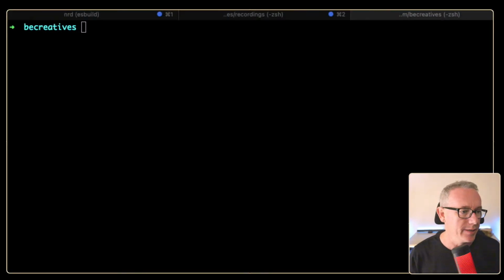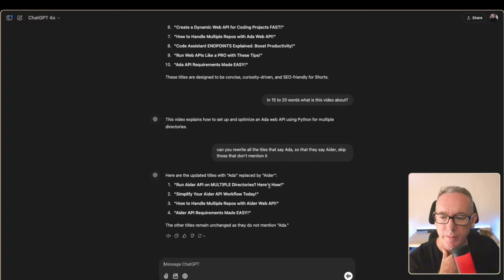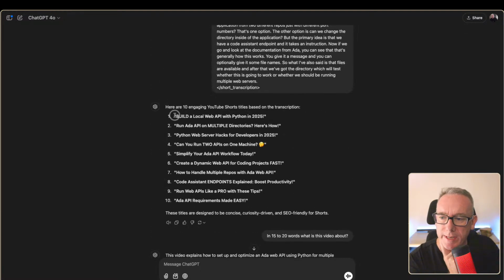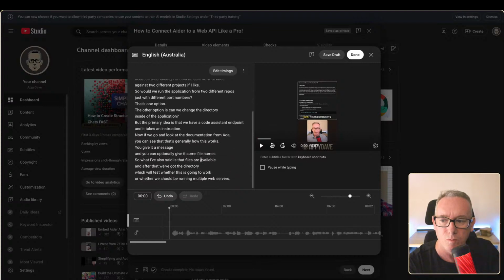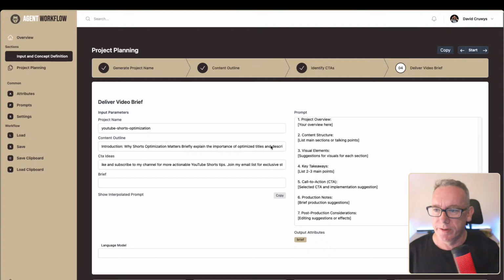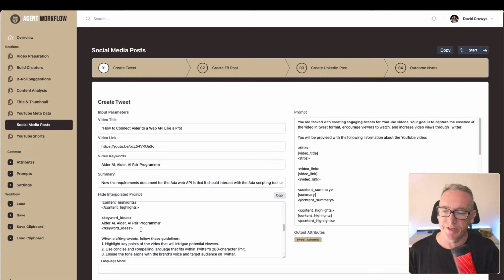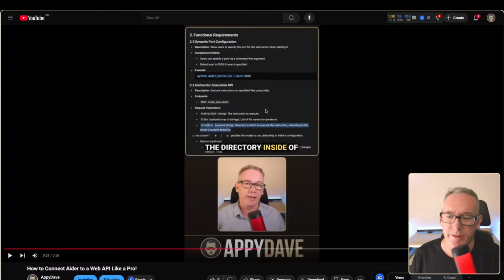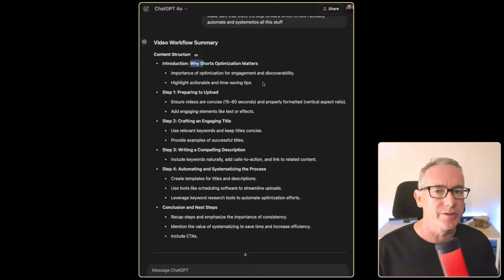My Step-by-Step Process for Optimizing YouTube Shorts (LIVE)